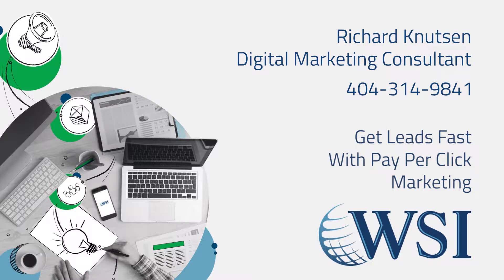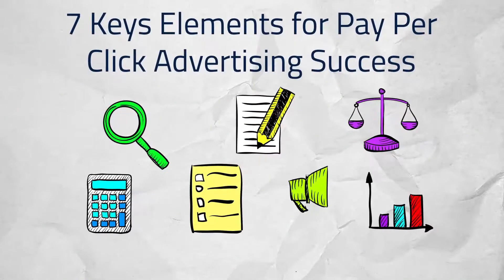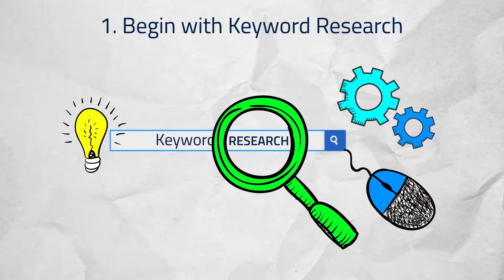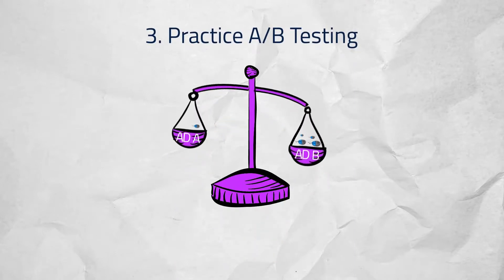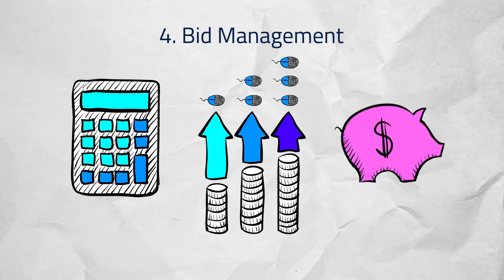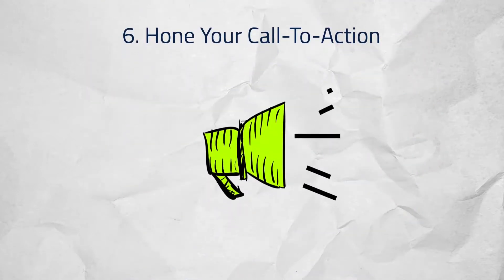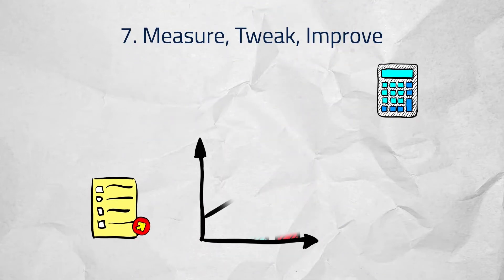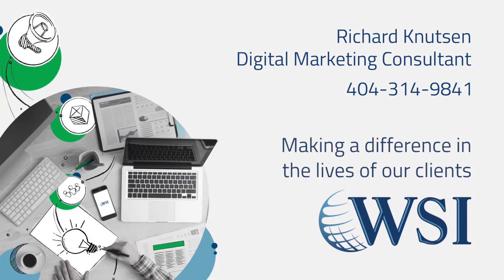Get Leads Fast With Pay Per Click Advertising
Paid search ads are a great way to attract qualified traffic to your website obtaining immediate results. However, campaigns should avoid:

Overspending or
Ineffective ad targeting

Following are 7 Keys Elements for Pay-Per-Click Advertising Success

1.  Keyword Research
Keyword research is the foundation for your campaign and will get you going in the right direction from the start.

2.  Well Crafted Ad Copy
Give your ad copy some thought. Make it:
Short
Direct and
Include a clear Call-to-Action that resonates with your target audience

3.  Practice A/B Testing
Use campaign tools like A/B testing to generate better campaign results, such as:
Testing and
Improving your copy

4.  Bid Management
Bid management tools will help you:
Monitor bid activity and
Deliver a reliable cost per acquisition

5.  Landing Page Relevancy
The quality and relevance of your landing page will give your visitor a consistent transition from your ad, and impact how your ads are listed in the search listings.

6.  Hone your Call-To-Action
Include a visible Call-to-Action on your landing page making it clear to customers what their next step should be.

7.  Measure, Tweak, Improve
Just as keyword research is a critical place to start, consistently measuring your success is crucial to your continued improvement. This will enable you to achieve a return on your digital advertising investment.

Get in touch If you would like help improving your pay-per-click advertising.

WSI eBiz Solutions
620 Green Valley Dr SE
Smyrna, GA  30082
wsiebizsolutions.net